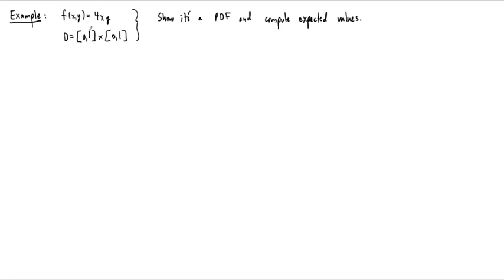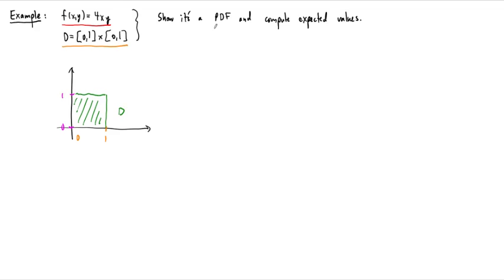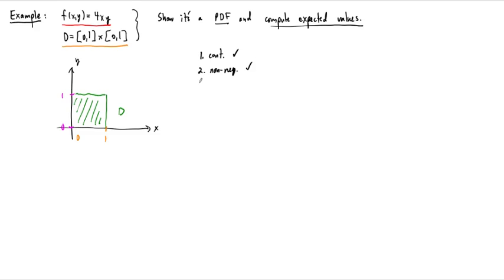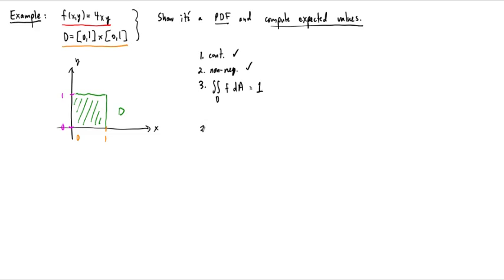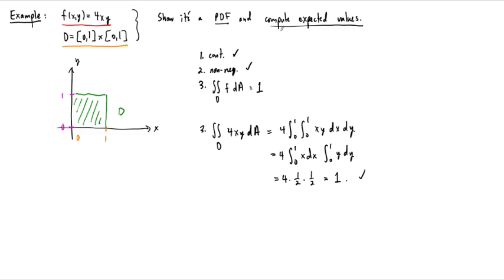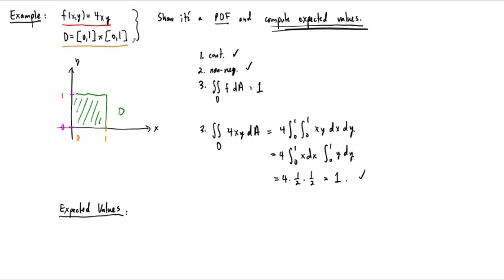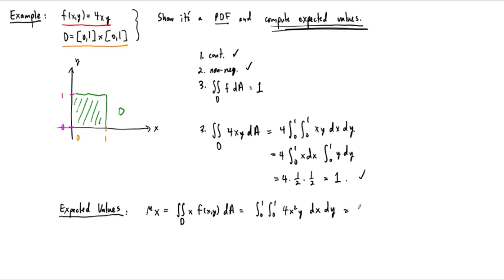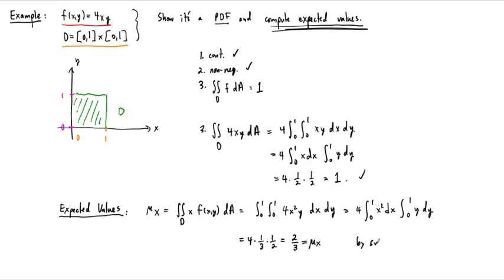Example: Probability Density Function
We show that a function is a PDF on a given domain, then compute its expected values.